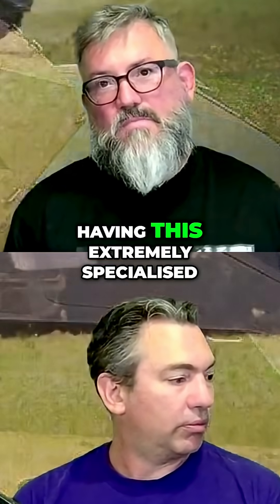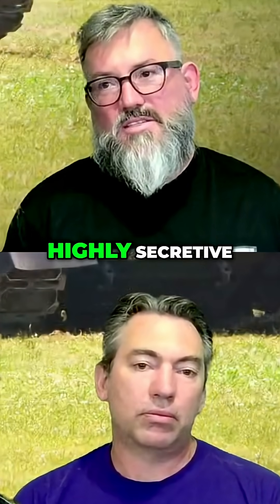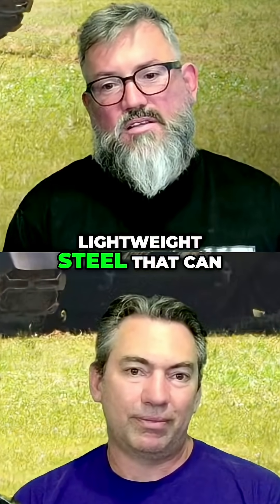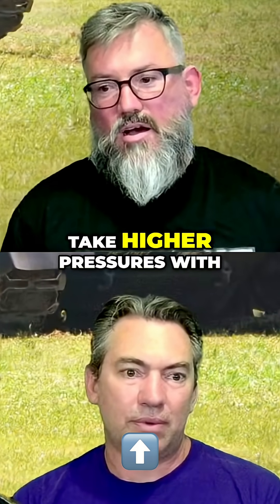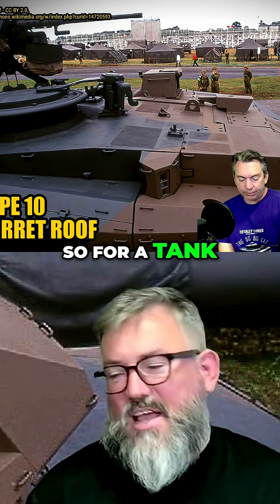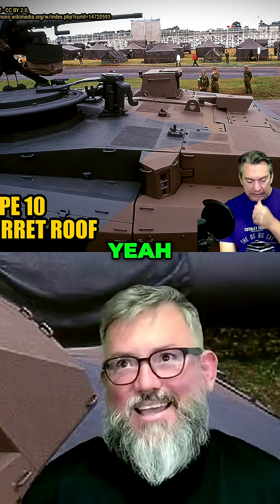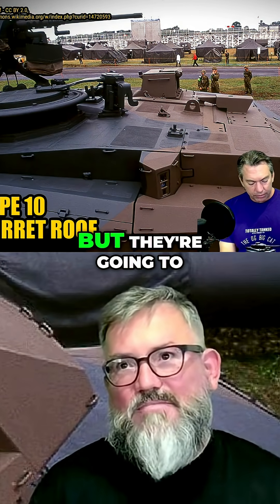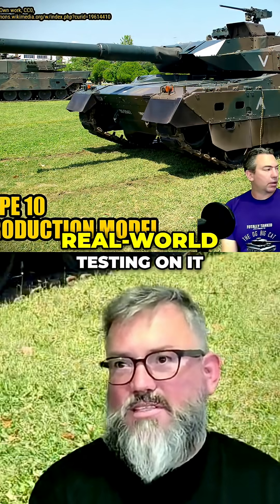Japanese Type 10 Tank: Urban Maneuverability and Terrain Advantages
A shorter L44 tank barrel improves maneuverability in urban environments, preventing it from getting stuck. This specialized steel withstands high pressures, but real-world testing is still needed. It also helps avoid barrel stabs when navigating hills.